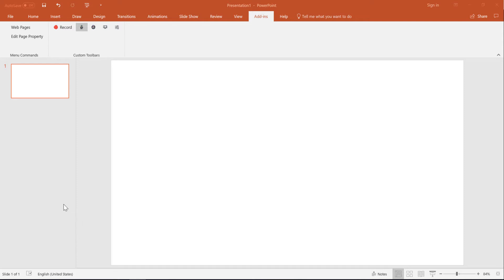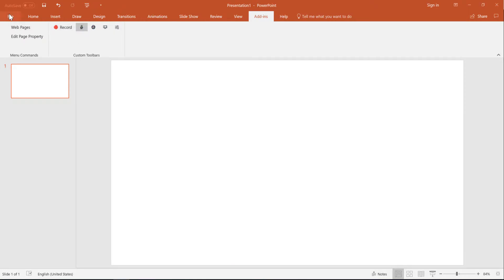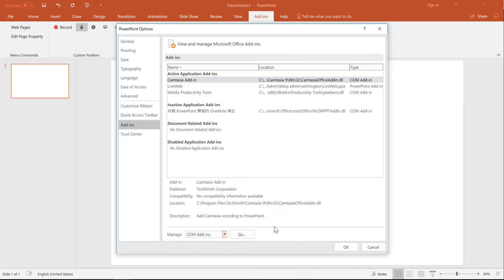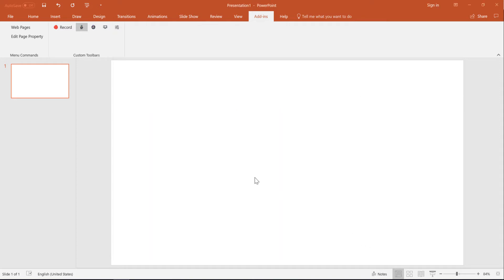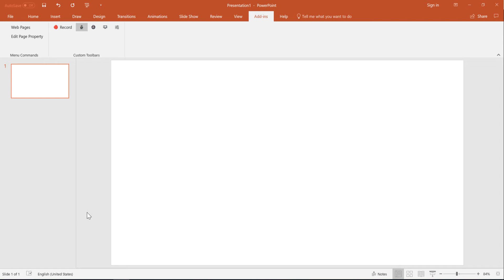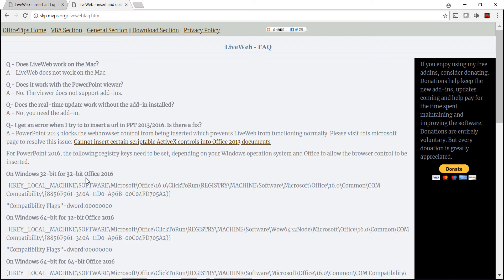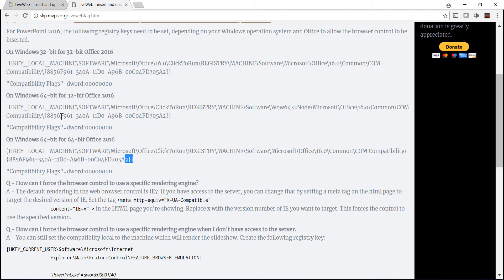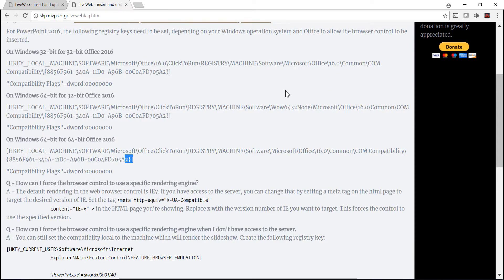Liveweb not working for Windows 10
Liveweb instructions.. got a new pc.. lost my liveweb. Spent too long finding out how to get it back.. so consolidating my research into 2 minutes: